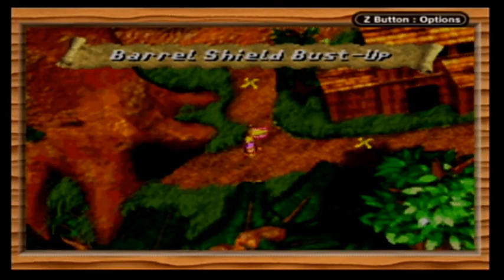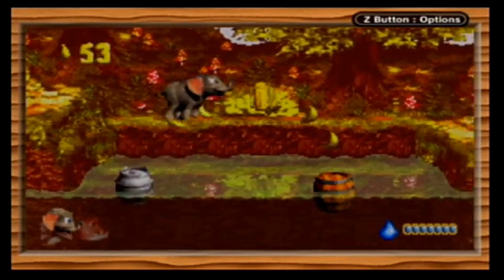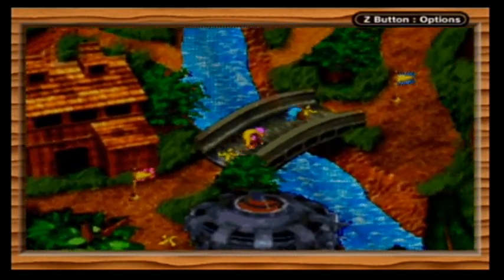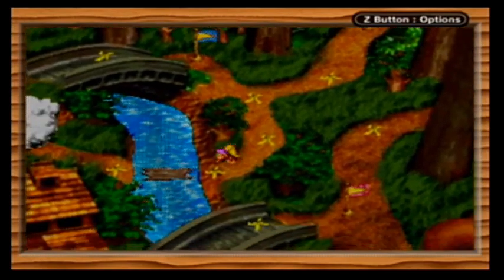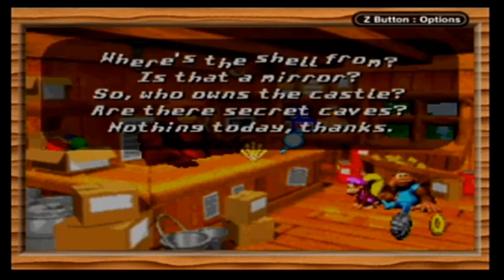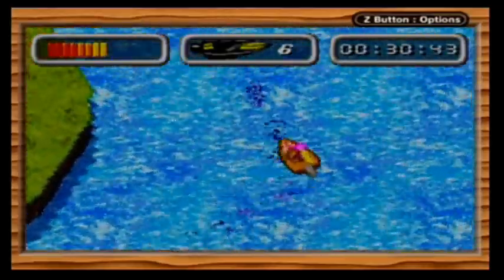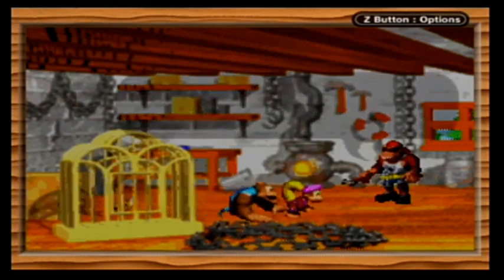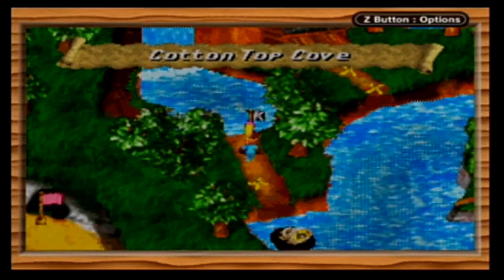Donkey Kong Country 3 Part 4: in which Dixie meets a sexist bear and Funky lies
Brash needs to be taken down a few pegs; no one talks to another person like that!

We also fight a giant spider and win Funky's boat game only for him to deny us the prize. :(